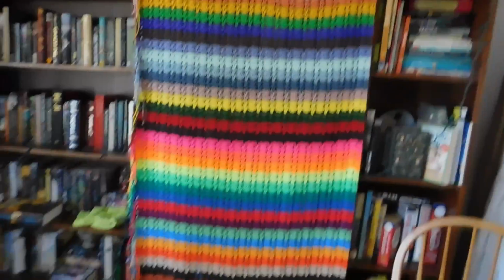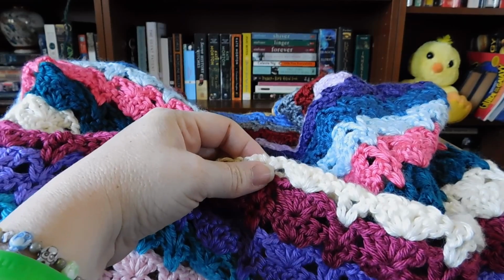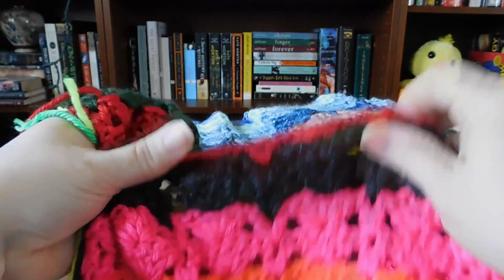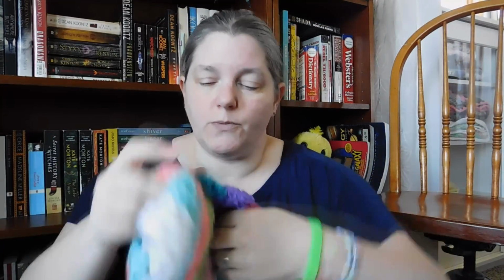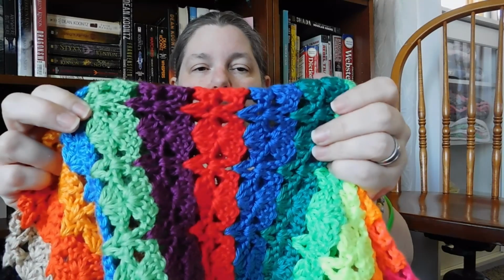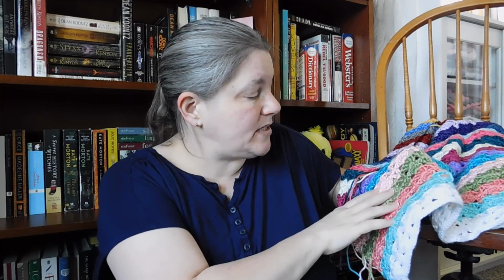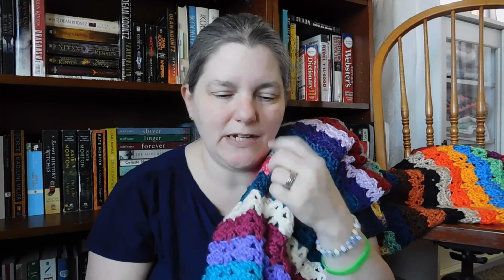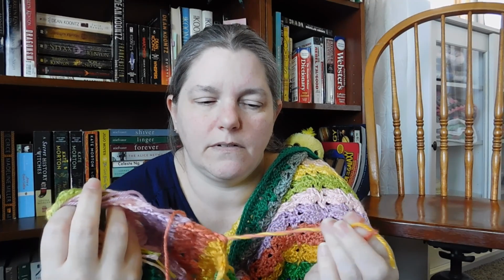Caron Simply Soft: Color Sample Blanket | Crochet Blanket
Hi,
Today's video is a blanket I made in 2015 (it's not finished)(needs a border)
I used every single color that Caron Simply Soft made and sold in 2015.
Simply Soft is a #4 medium weight yarn that comes in over 60 colors.
Pattern is my own, V stitches and 5 double crochet shells. Size G hook.
Blanket measures 39"wide by 80"tall.

I really enjoy all the colors that Simply Soft comes in.

~Jennie